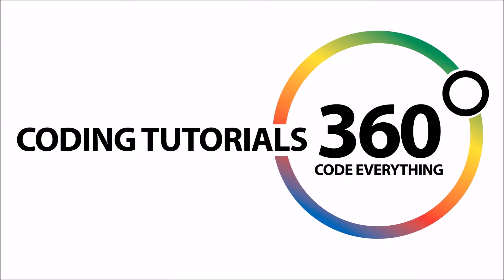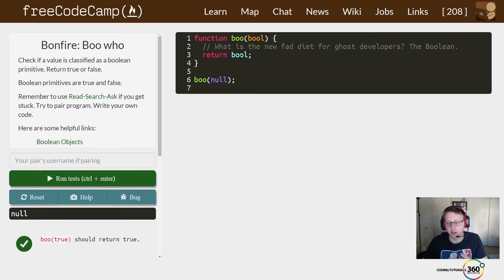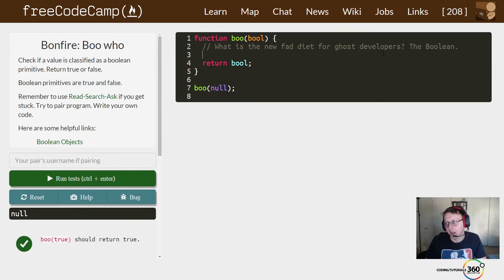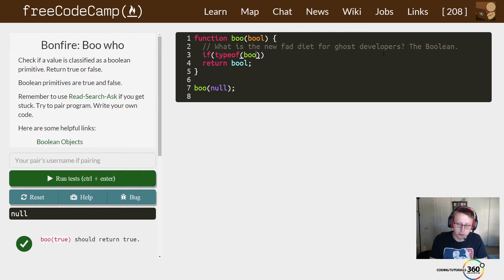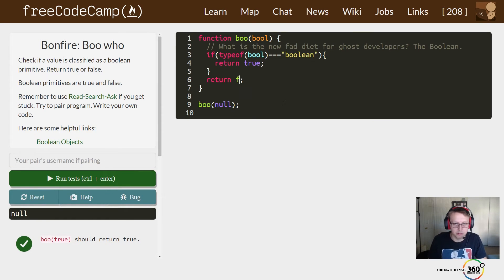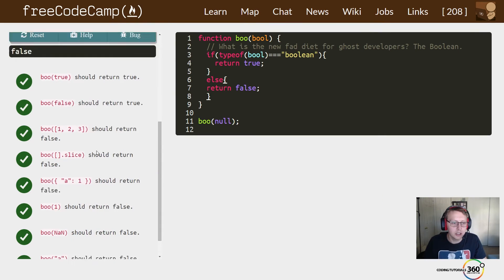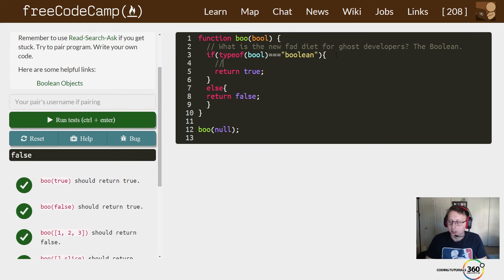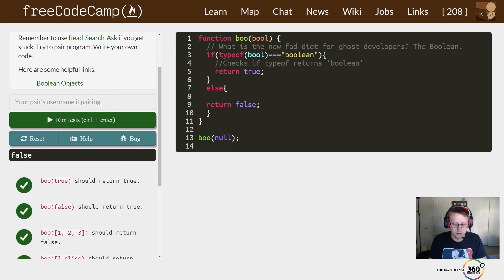Boo Who: FreeCodeCamp.com Intermediate Algorithm Scripting